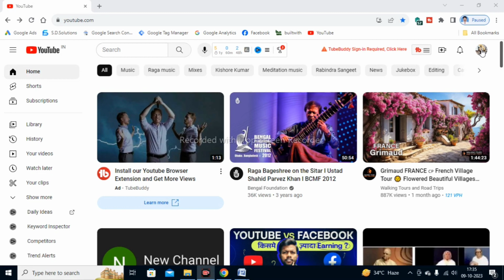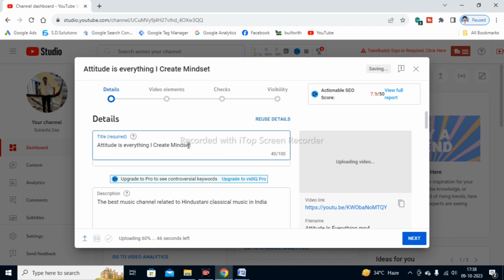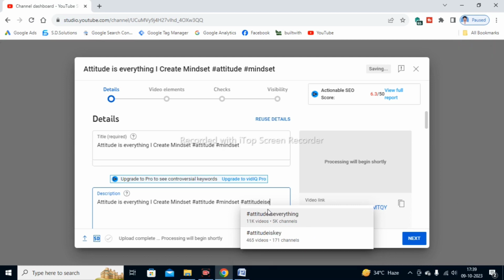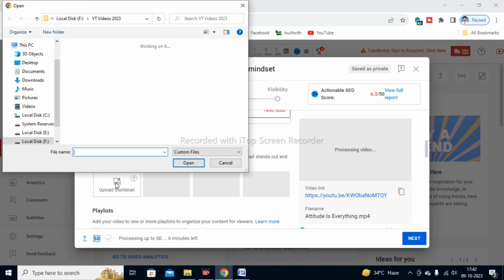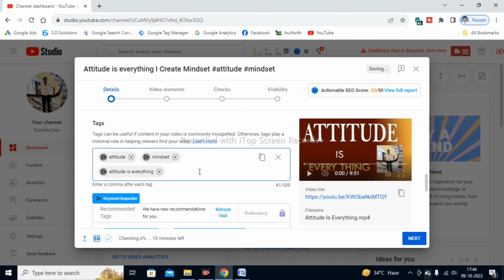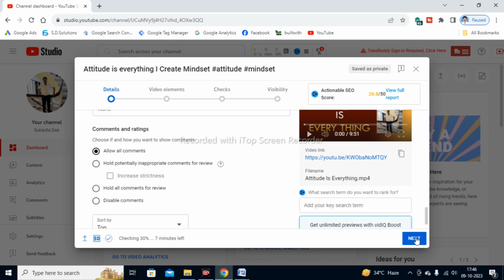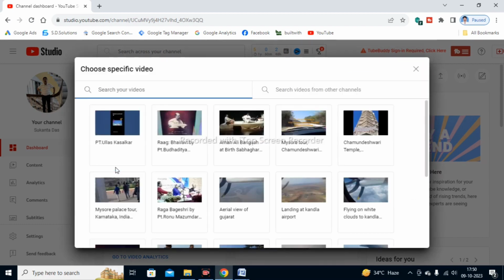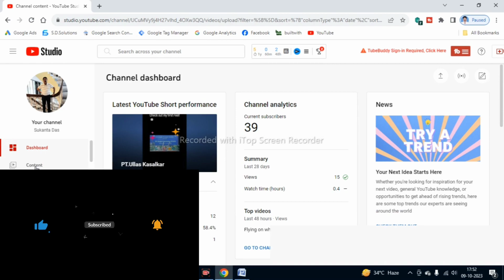How To Get More Views On YouTube l Kivabe YouTube Views 100% Barbe🔥youtube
Here I will discuss, how to get more views on YouTube? Youtube Tips & Tricks. I will explain in this video from my 10+ years digital marketing services experience.

🎇 Channel description:🔥

Here I will discuss all about Digital Marketing Tips, Science & Technology Related Topics.

I am Sukanta Das, Mechanical Engineer & CEO of a Digital Marketing Company in india. As a Mechanical Engineer & CEO of Digital Marketing Company, I worked for different reputed companies in senior positions.

I share my experiences in different topics on  Digital Marketing Tips, Earning Money Online, Science & Technology, Which can be helpful to people in different walks of life.

💥 Science & Technology

how to get more views on youtube video
youtube seo
how to rank youtube videos on google
how to rank youtube videos on first page of google
how to rank youtube videos on google search
how to rank youtube videos 2023
how to rank youtube videos in browse feature
youtube browse features
youtube browse features traffic source
how to rank youtube videos top on youtube search
youtube channel kaise kare